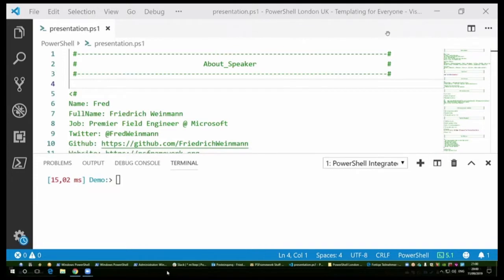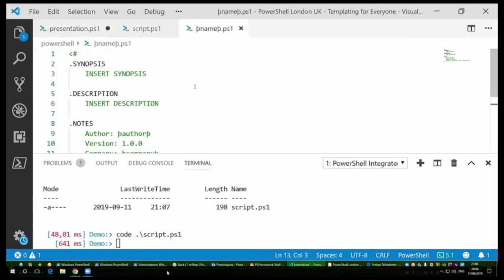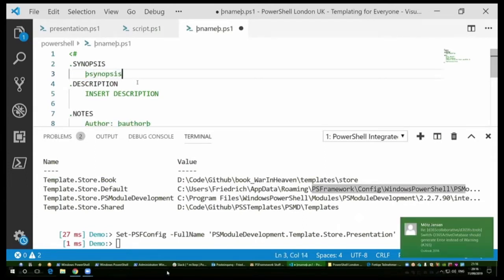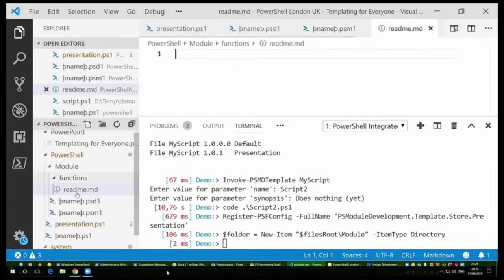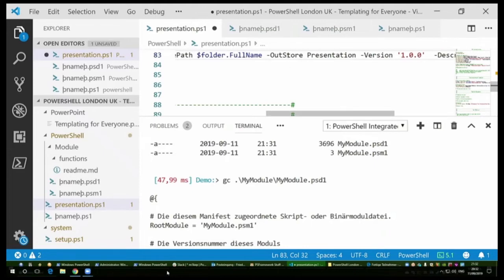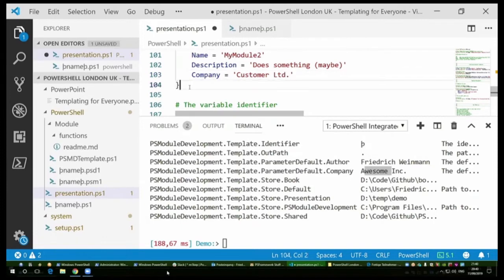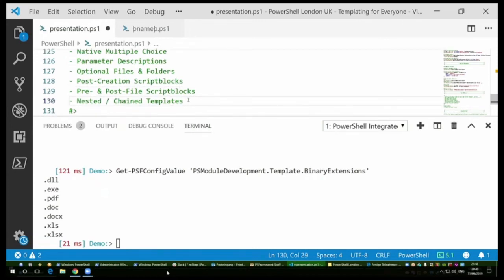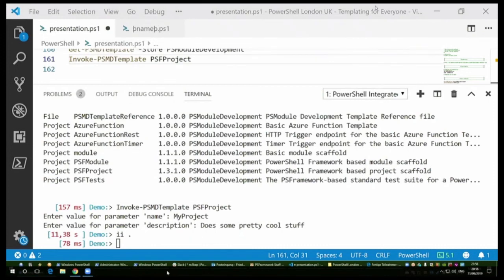Building the building blocks: Templating for Everybody | Fred Weinmann | London PowerShell Meetup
Catching yourself creating the same document again and again? Do you copy & paste your script template file and then update the header manually? Do you build new module layouts by hand? Stop treating your code like pets, turn it into cattle!

Introducing an easy to use, minimal overhead approach to templating that has you creating templates within minutes!

If you want to know more about the templating system, here's the link to the docs

Recorded Wednesday 11th September 2019 at the London PowerShell User Group Meetup hosted by dotdigital Group.

We are running at least one Meetup every month.